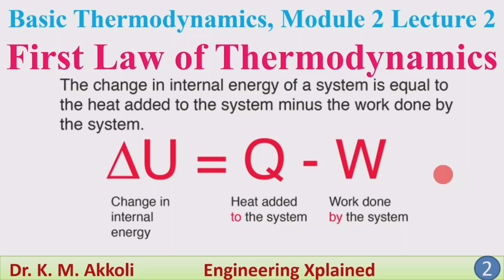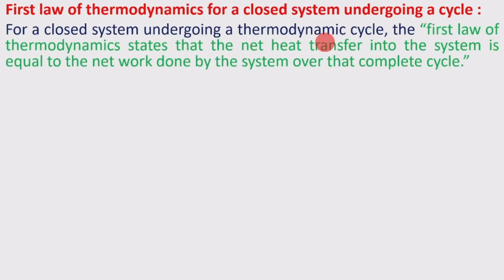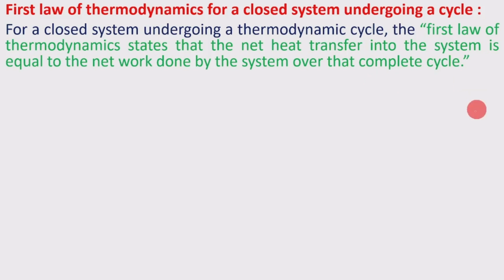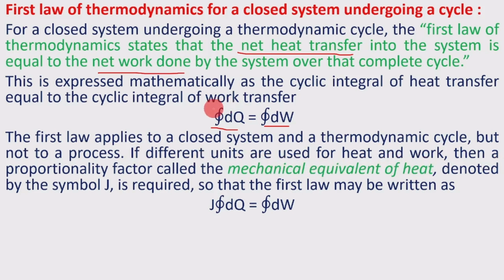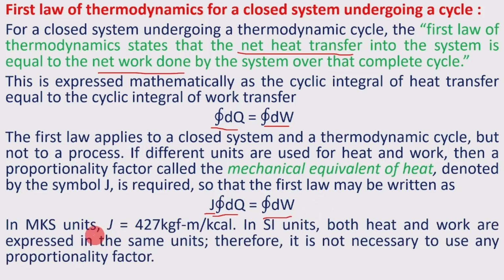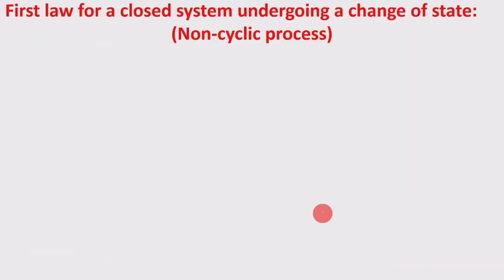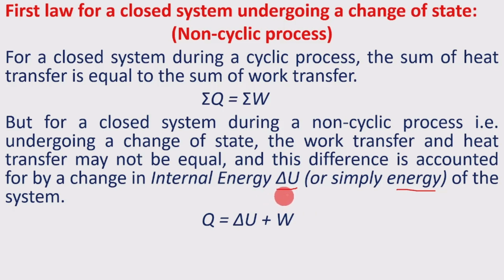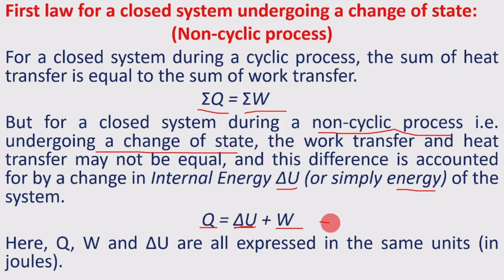First Law of Thermodynamics | Basic Thermodynamics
The First Law of Thermodynamics gives the conservation of energy
Basic Thermodynamics